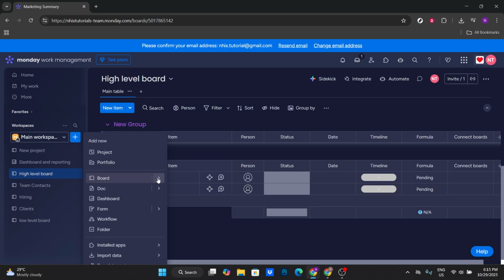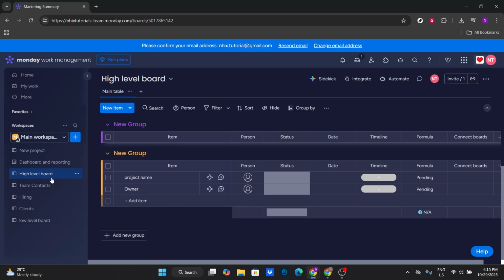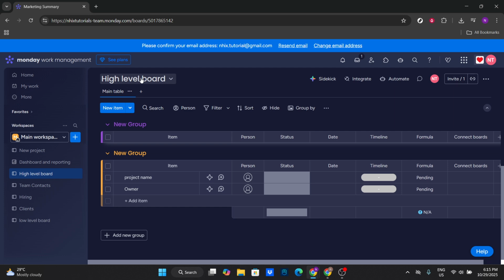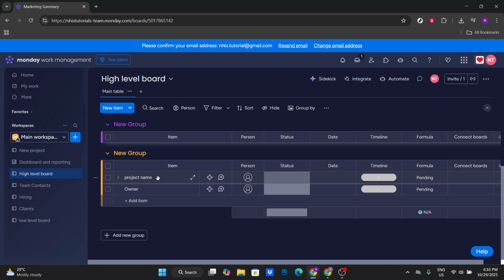How To Build High Level And Low Level Boards On Monday com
Confused about structuring your Monday.com boards? In this video, I’ll teach you how to build both high-level and low-level boards to organize your projects for better visibility and collaboration.

💡 What You’ll Learn in This Video:

Difference between high-level vs low-level boards

How to connect boards for better workflow

Tips for linking dashboards

Organizing data hierarchy effectively

✅ Perfect for project managers and operations teams using Monday.com to manage multiple projects at once.